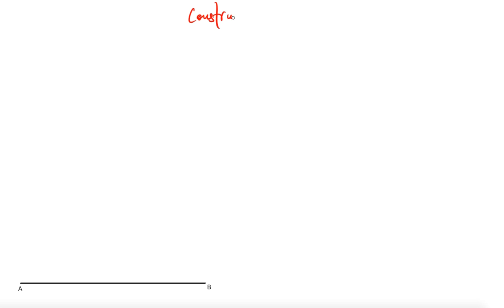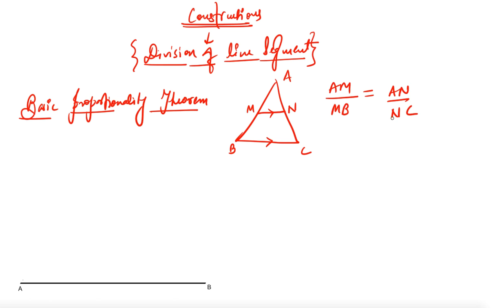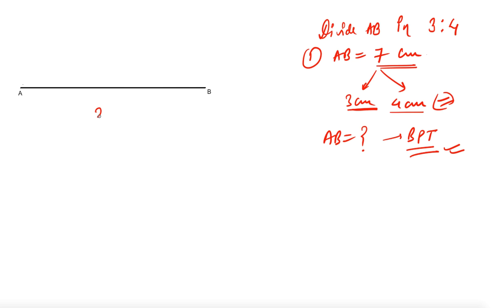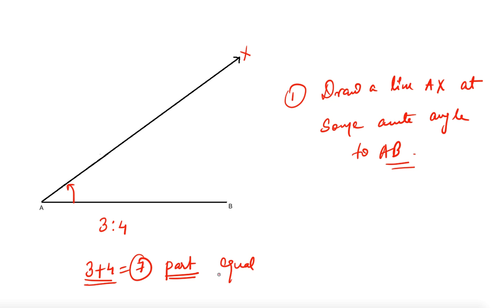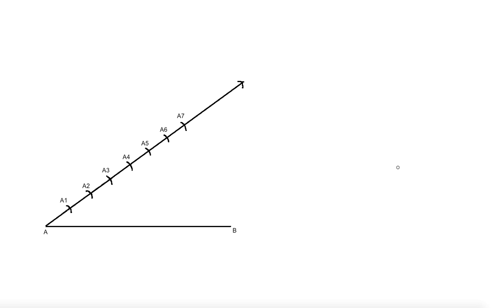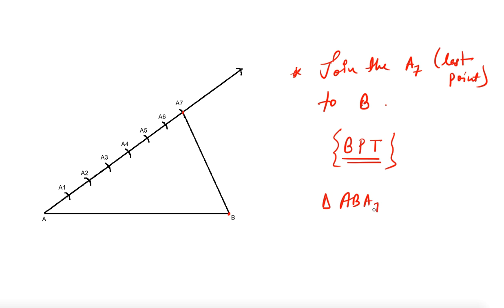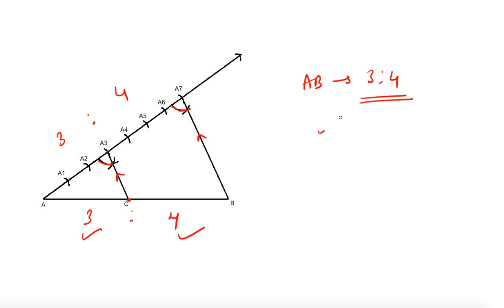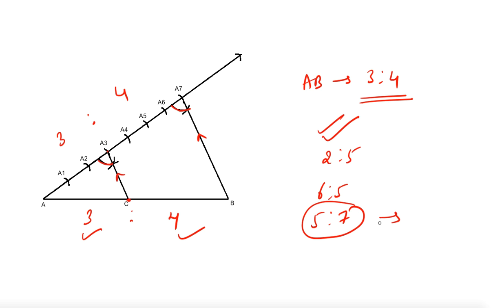Geometric Constructions - Division of Line segment - Part 1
After watching this video you will be able to divide a line segment according to a given ratio quickly. This video explains the geometric constructions of division of line segment step by step thereby making it easier to understand.

Geometry is one of the significant branches of mathematics. In Geometry we come across so many shapes, figures and constructions. In this video we will be studying about a particular construction in which we will try to divide a line segment in a given ratio with help of basic proportionality theorem. According to basic proportionality theorem if a line is drawn parallel to any one side of a triangle in such a way that it intersects the other two sides in two distinct points then the other two sides of the triangle is divided in the same ratio. Using this we divide a line segment into required number of parts as per the given ratio.

Geometric Constructions | Construction Maths | Construction Geometry | Division of Line Segment | Basic Proportionality Theorem | EduGrab